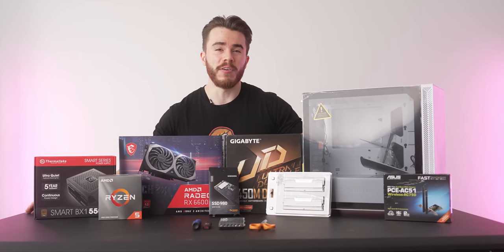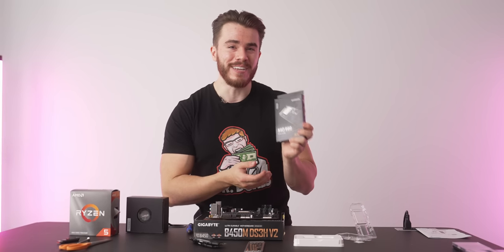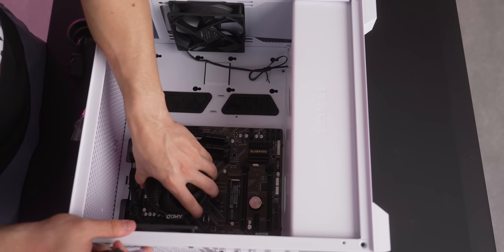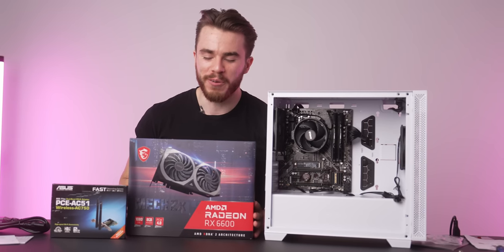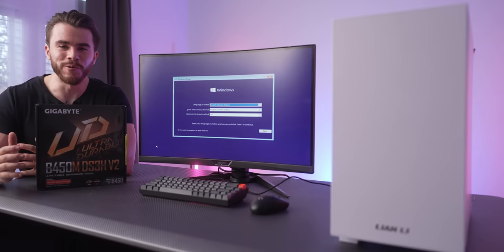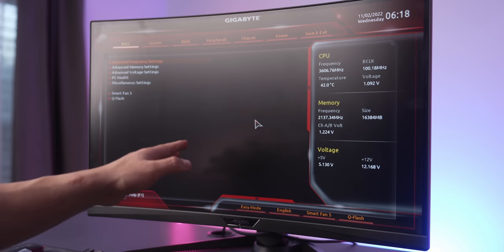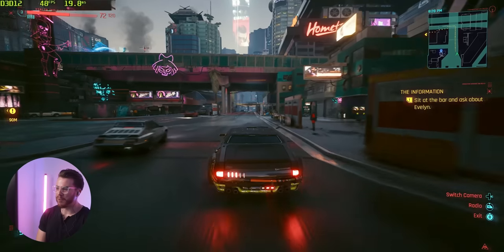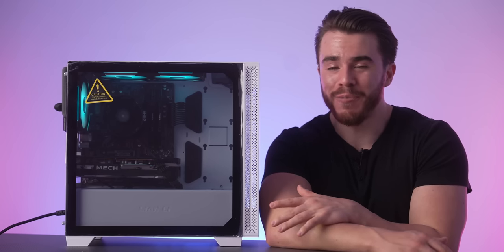Your Next $700 Gaming PC Build for 2023!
Here is one of the best $700 Gaming PCs you can build in 2022! This $700 budget gaming pc build can pump out good 1080p/1440p gaming performance on games such as  Fortnite, Call of Duty, Apex Legends, Valorant, Overwatch 2, Warzone, Modern Warfare 2, and much more!

$700 Gaming PC Chapters:

0:00 - Best $700 Gaming PC build for 2022
1:02 - How to build this $700 Gaming PC
1:34 - CPU, Motherboard, Ram, SSD, CPU Cooler
4:57 - Case, Power Supply, Fans
9:33 - Front IO cables, Power cables
11:06 - Graphics Card
14:01 - Preparing for first boot
15:27 - Windows, Drivers, and BIOS
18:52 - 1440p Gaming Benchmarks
24:21 - Best $700 Gaming PC for 2022?

Video credentials:
Host - Marc Aranibar
Videographer - Joseph Nguyen
Editor - Joseph Nguyen